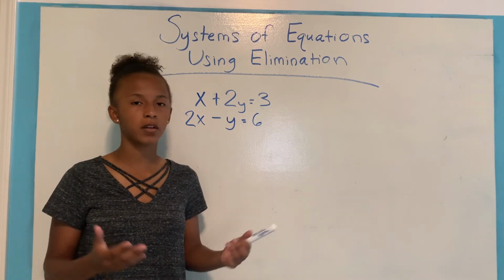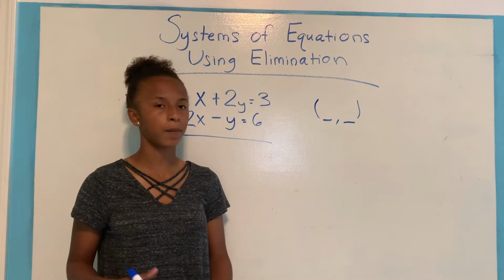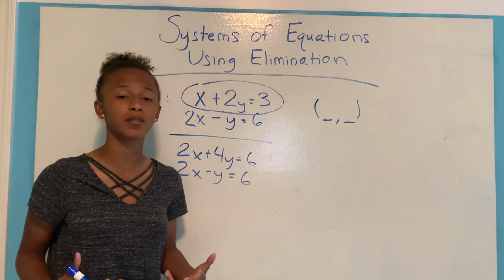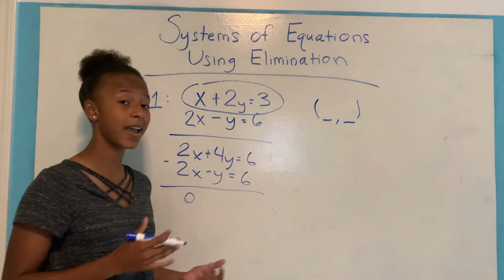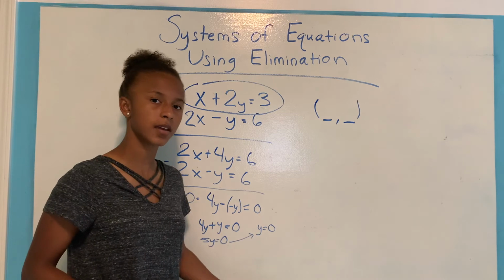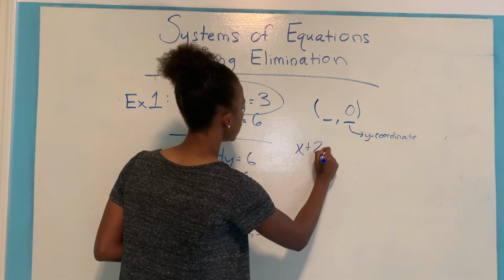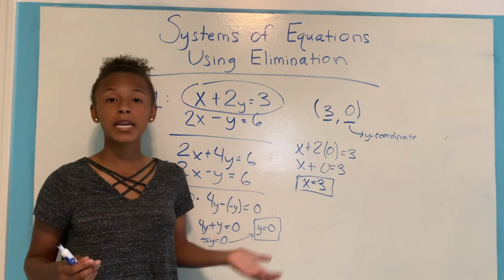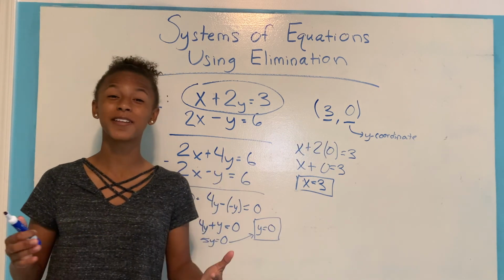Systems of Equations Elimination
This video is dedicated to explaining how to solve systems of equations using the elimination method. This is the second way to solve these types of problems, and I suggest watching my previous video (systems of equations elimination) before this one. In my opinion, it's best to know both methods so that you will be able to adapt to various problems on both the SAT and ACT.